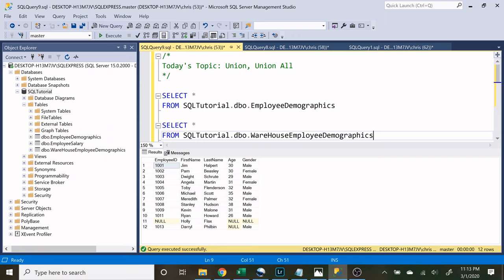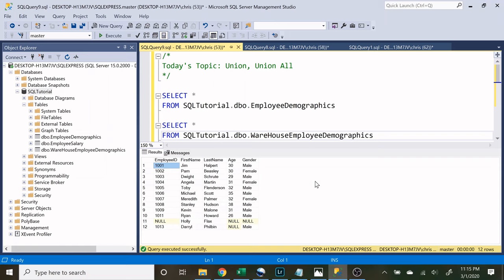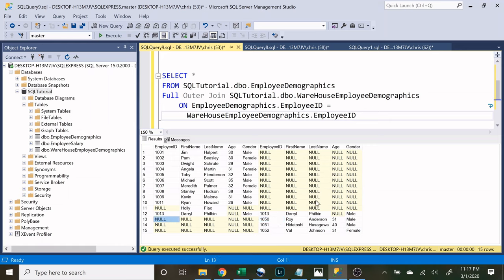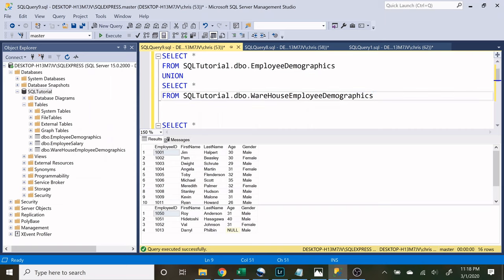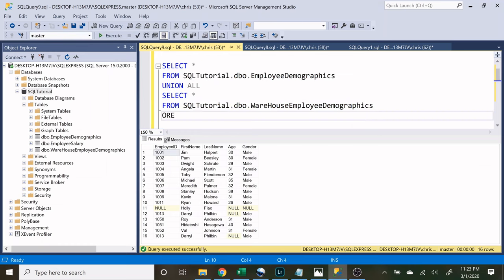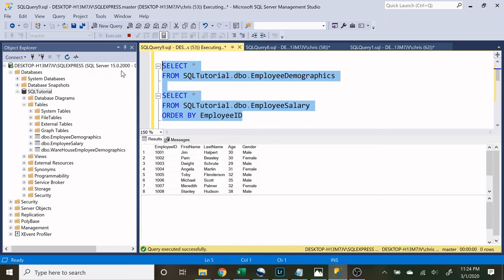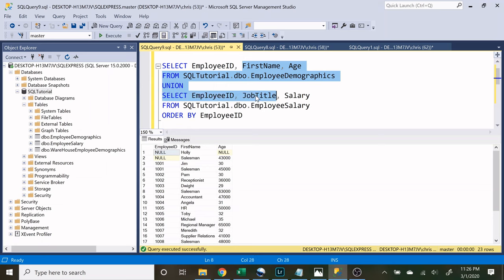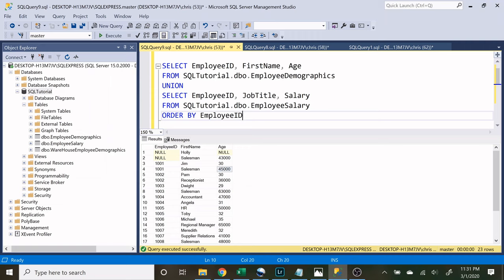Intermediate SQL Tutorial | Unions | Union Operator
In today's Intermediate SQL lesson we walk through Unions.

All Topics Covered: Joins, Unions, Case Statements, Updating/Deleting Data, Partition By, Data Types, Aliasing, Views, Having Clause, GetDate(), Primary vs Foreign Key